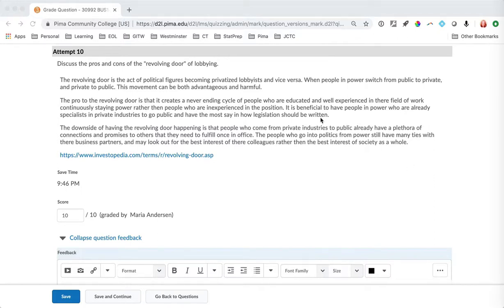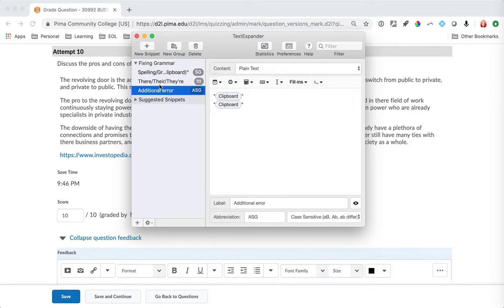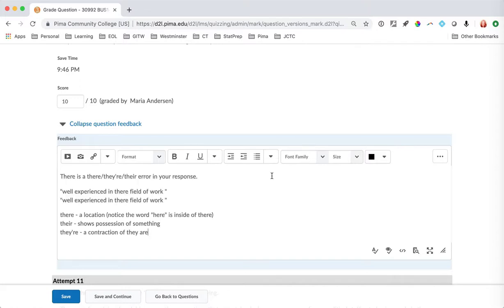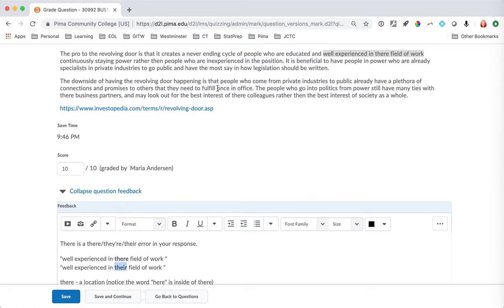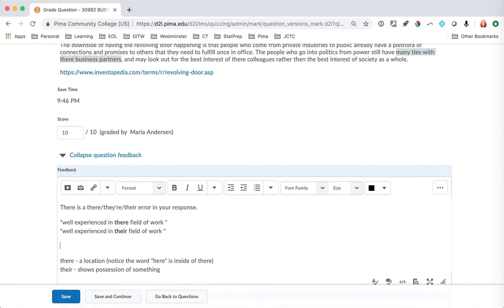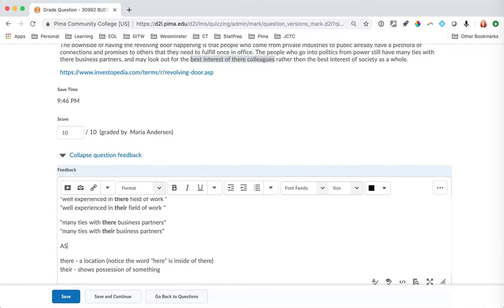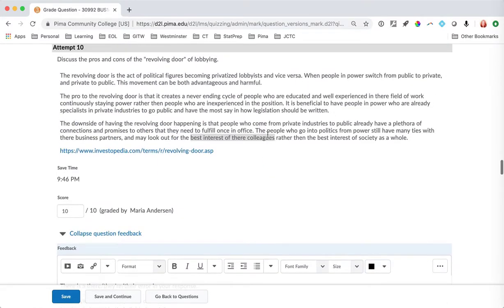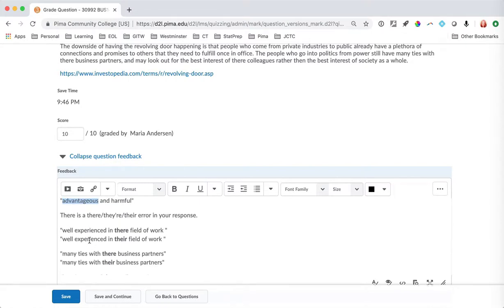Creating Grammar Correction Hotkeys for PC or Mac using TextExpander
I wanted to be able to easily point out a grammar error without having to retype the text over and over in the feedback fields within the LMS. In this video I show how to use TextExpander to do it. I may not have said this in the video, but TextExpander is available for download on both Mac and Windows. Your hotkeys (or snippets, as they're called) sync across both machines with a login.